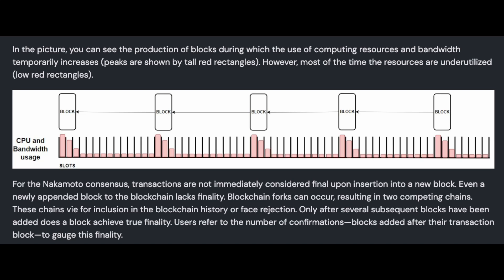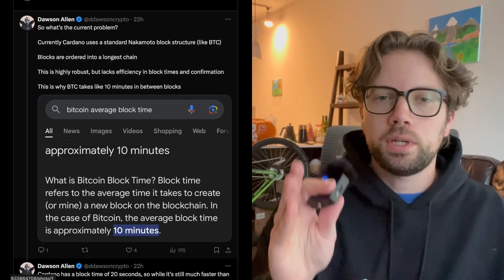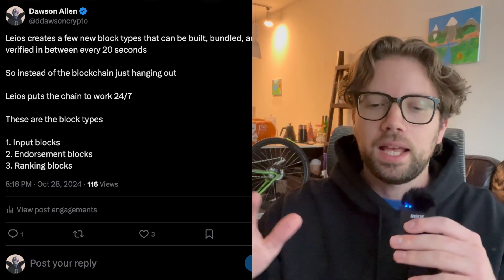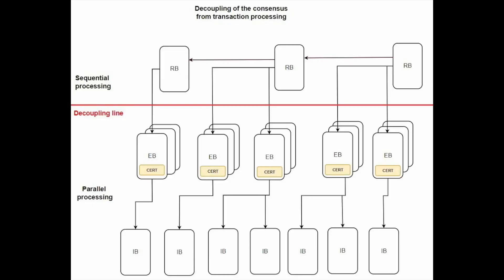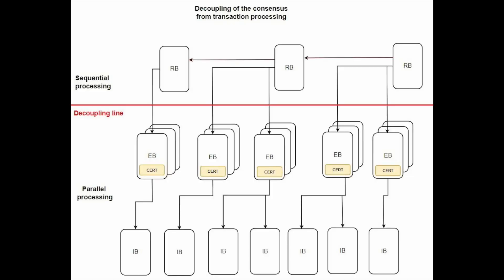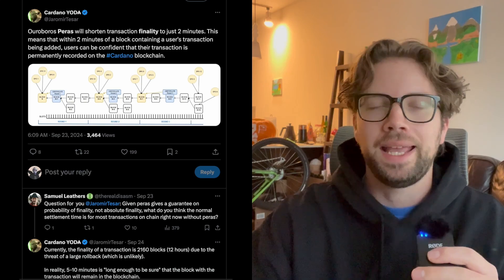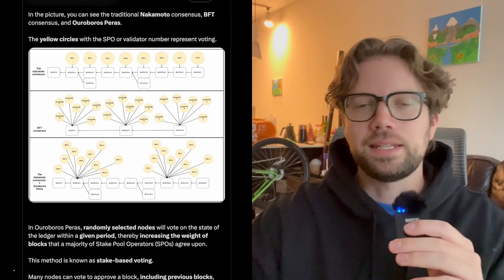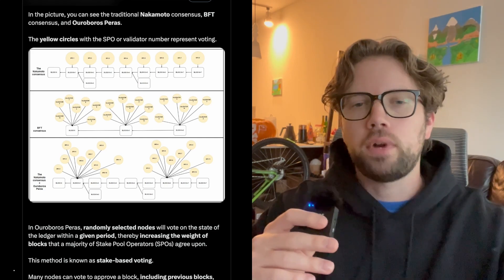Can Cardano hit 1M TPS? (Ouroboros Leios, Peras, Hydra)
Can the Cardano blockchain reach 1 million transactions per second (TPS)? As Cardano enters its scaling season, the most important terms that you will want to know are Leios, Peras, and Hydra. These are the 3 main ways Cardano aims to scale.

✝️ "Who of you by worrying can add a single hour to your life? Since you cannot do this very little thing, why do you worry about the rest?" Luke 12:25-26